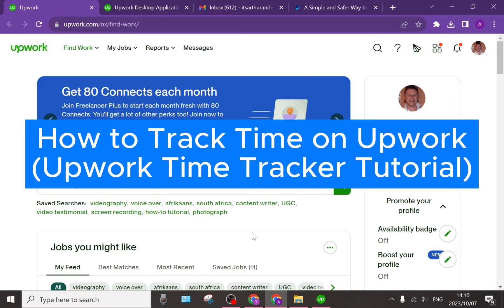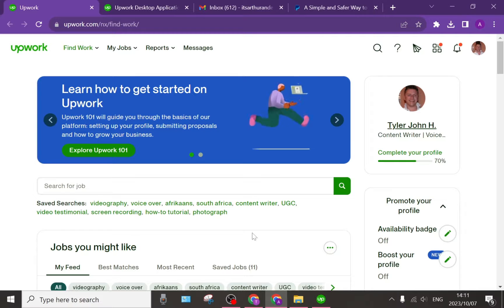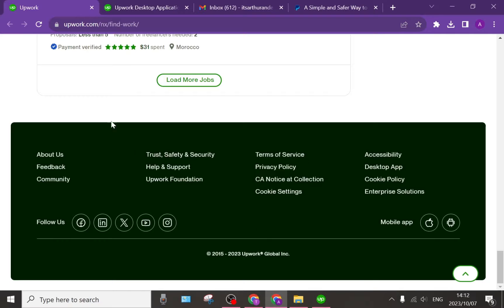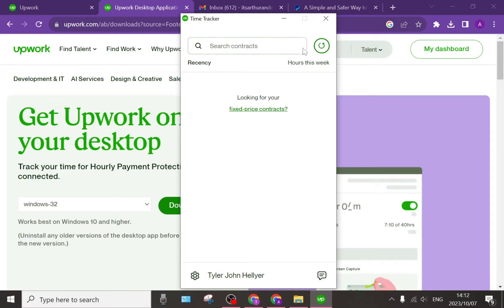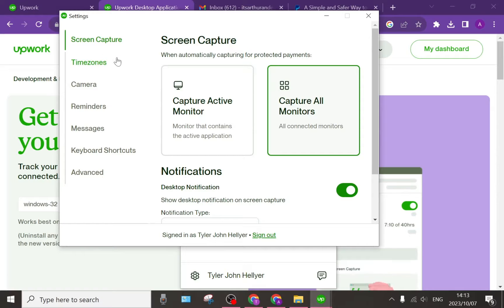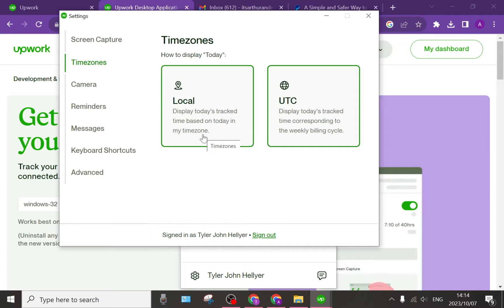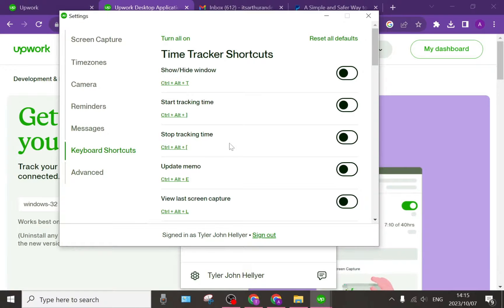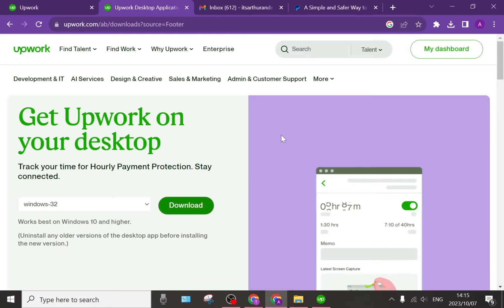How to Track Time on Upwork (Upwork Time Tracker Tutorial)